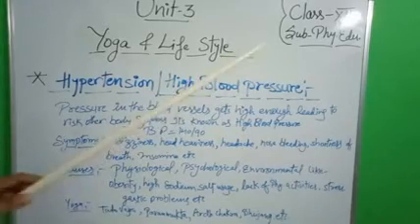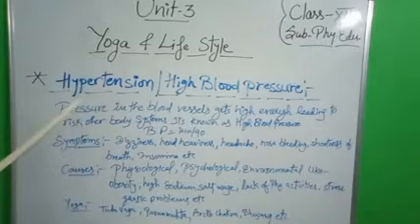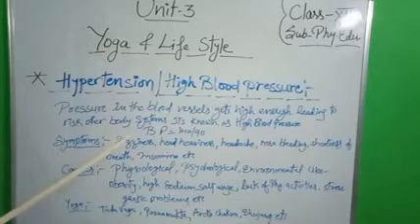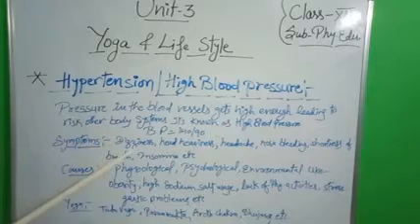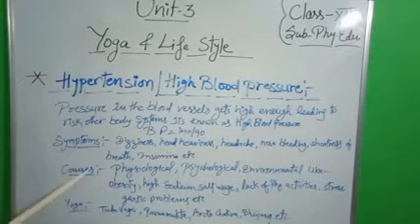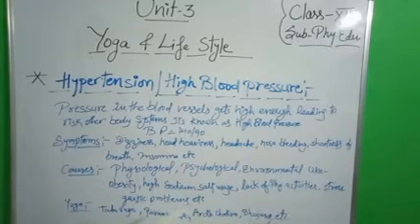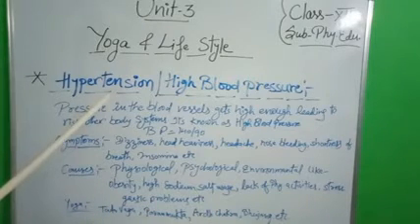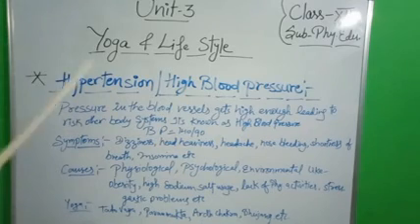Class 12 Phy Edu unit 3 hypertension